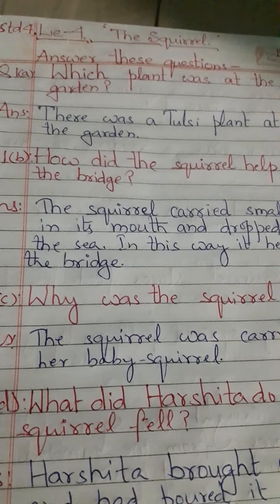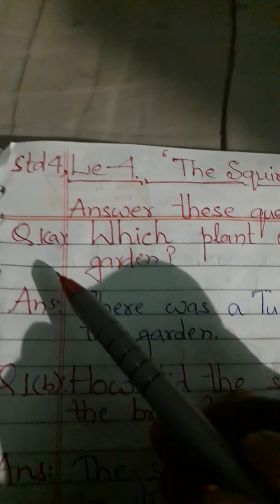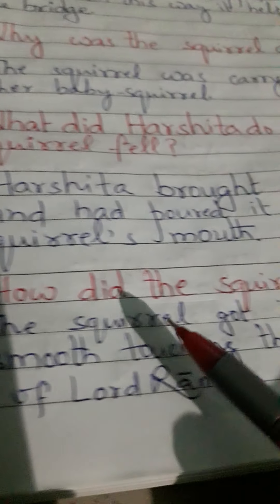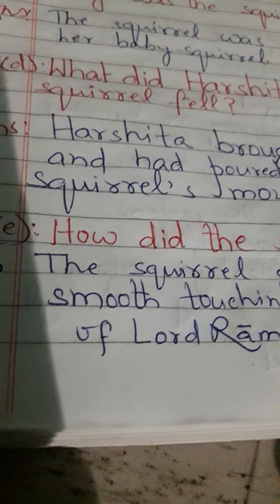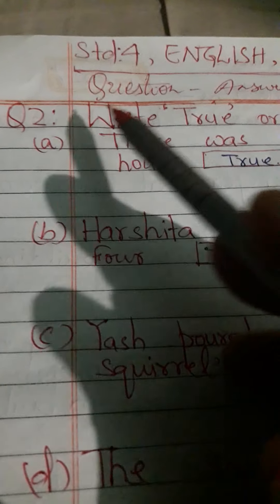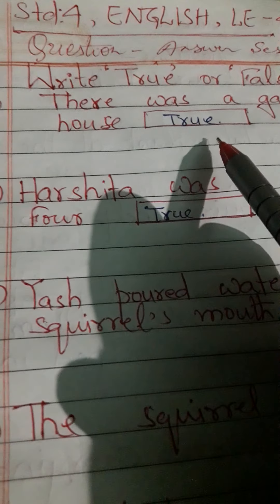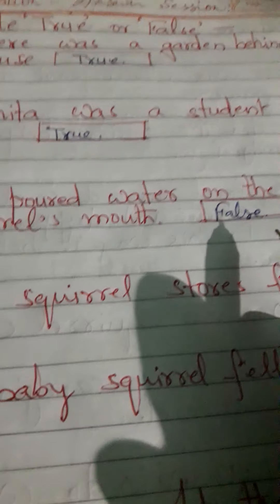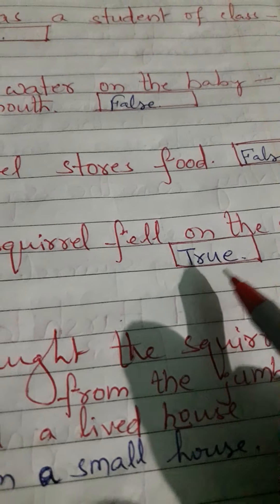English ,Std:4, Le-4(ANSWER OF QUESTION 1TO5)#